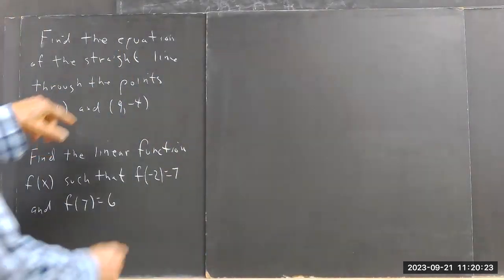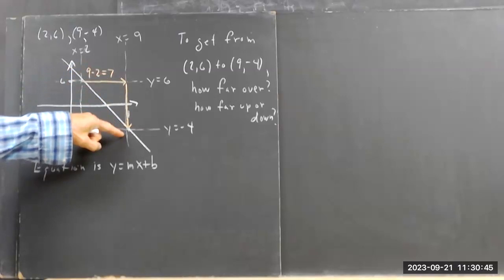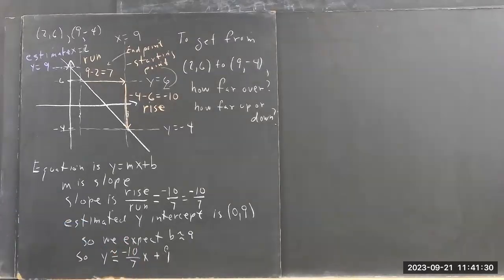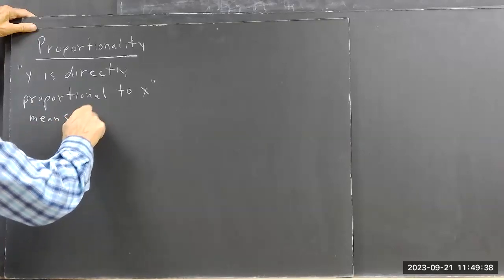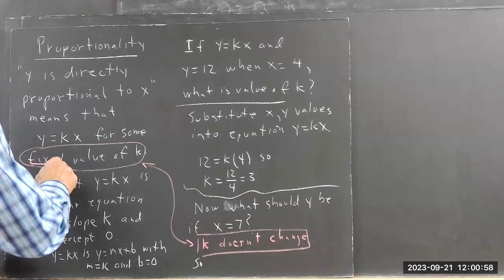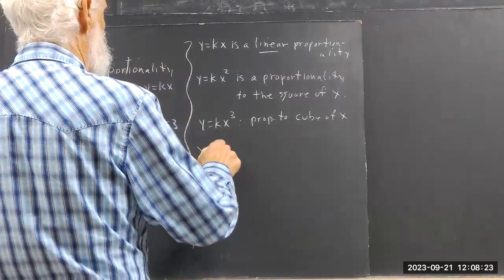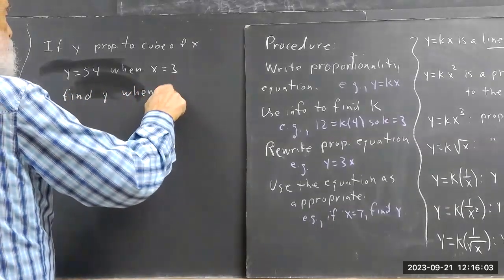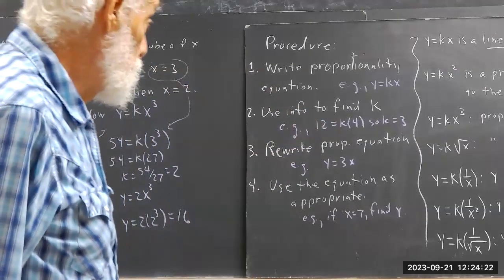dagM61_200921_equation_of_a_straight_line_by_construction__by_algebra__proportionalities__42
We find the equation of the straight line between two given points, based first on estimates made from its graph (specifically, an estimate of its y-intercept).

We fully develop the picture of the process, which when understood is often easier to remember and implement that the formulas relied on in the MyOpenMath assignment.

We use the ideas of rise and run to find the slope, rather than the formula (y2 - y1) / (x2 - x1).  Our construction reveals the reason for this formula, which is not difficult to understand.

We estimate the y intercept and obtain an equation is slope-intercept form y = mx + b.

Then we use our slope to find b, substituting it into the y = mx + b form in the familiar manner, along with the coordinates of one of our given points, to write an equation we easily solve to find b.  We confirm that our equation closely matches the equation we got based on our estimate of the y intercept, which confirms both  our estimate and our algebra.

17:30
We develop the idea of proportionality and a four-step process for analyzing proportionalities.

We relate proportionalities to the square, the cube, the square root, the reciprocal, the reciprocal square and others to our basic toolkit function scheme.  Understanding these functions, we gain a deeper understanding of proportionalities.

The MyOpenMath assignment will reveal the application of proportionalities to a number of real-world situations.

42:50